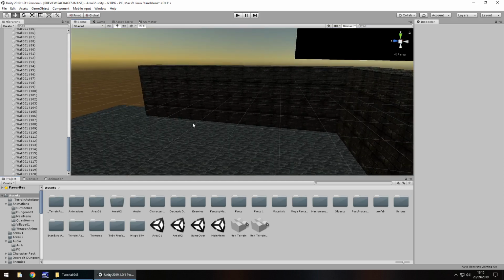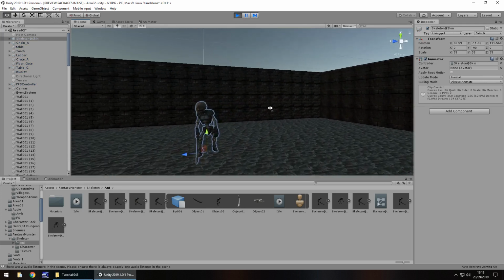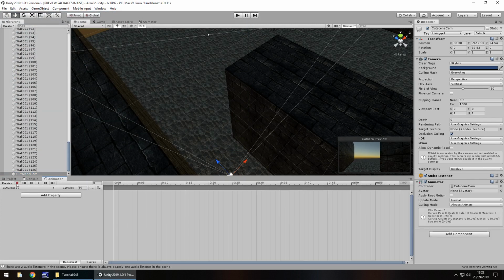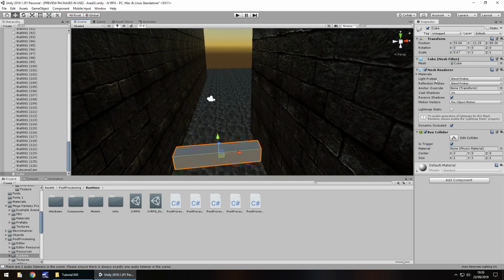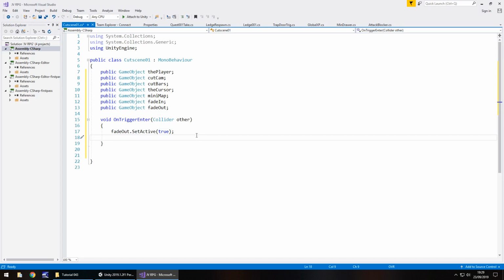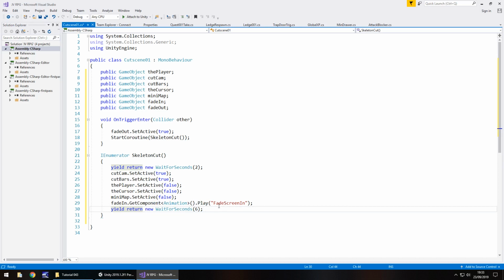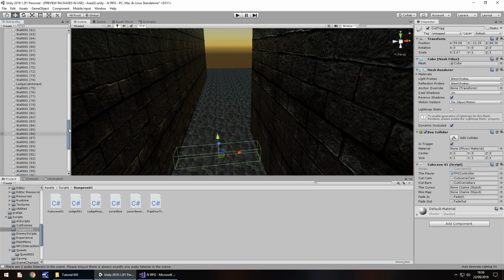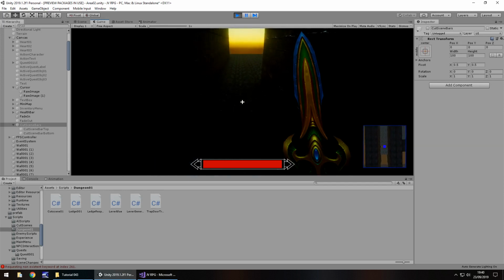How To Make An RPG For FREE - Unity Tutorial #043 - BOSS + CUTSCENE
In this unity tutorial we import our boss ready for the fight and we build a cutscene.

Who Is Jimmy Vegas?